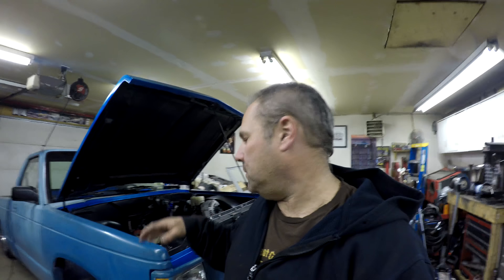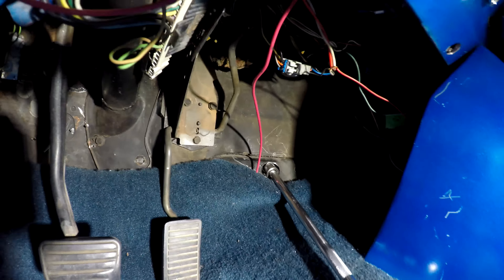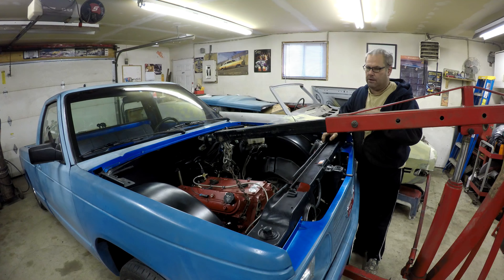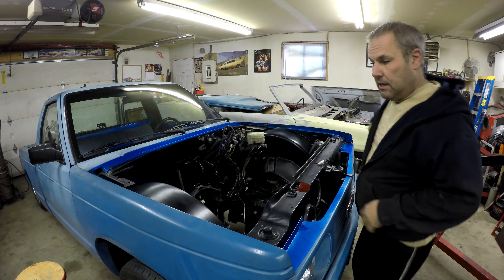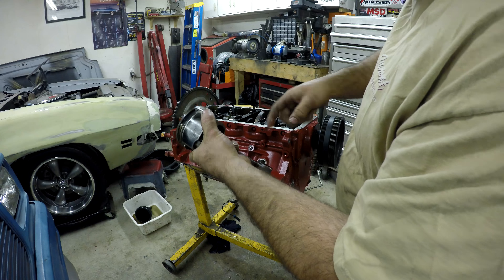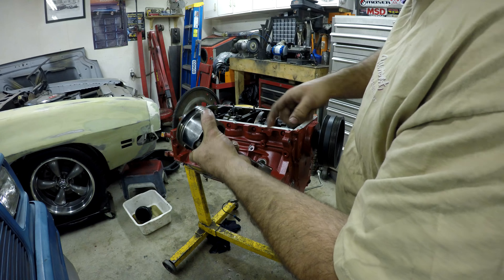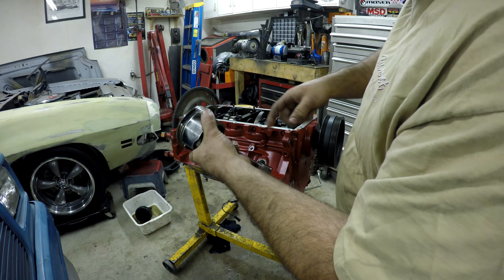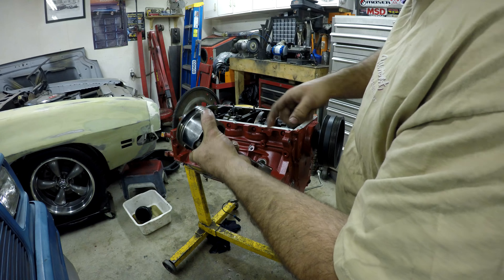Replacing a Piston in a V8 5.3 LS Engine | Blue Ghost Engine Problem Solved (Turbo L33 Budget Build)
On this episode of SPPTV Rob pulls the Blue Ghost's 5.3 L33 LS engine, replaces a broken piston, and puts the engine back in the truck. If you watched the previous videos you would have seen that something went wrong with the mostly stock turbocharged LS engine, and this time Rob fixes it!

This particular LS engine was bought from a shop after being pulled from a customers car. It made a knocking sound, and Rob got a good deal on it. It is the all aluminum L33 version of the LS, and has 243 cylinder heads. Once Rob got the engine and tore it down, he found a broken piston and replaced it. It is possible that this piston was also broken and in need of replacement, as a result of whatever broke the first one.

Rob Exner
CANADA